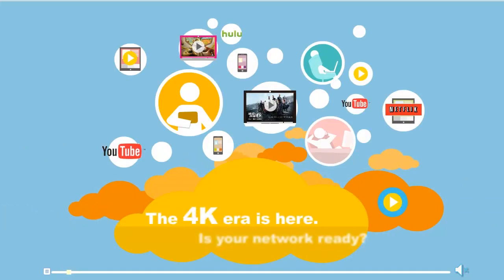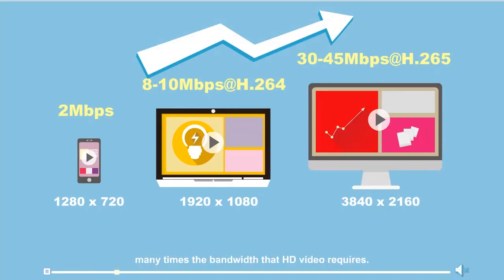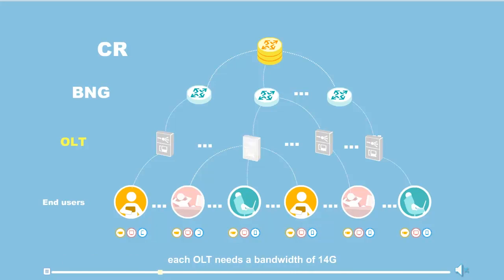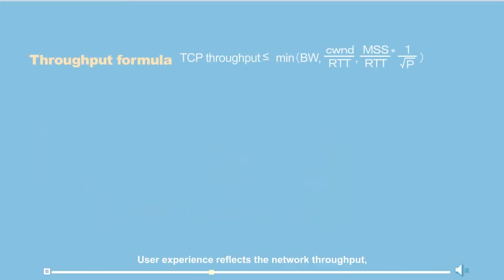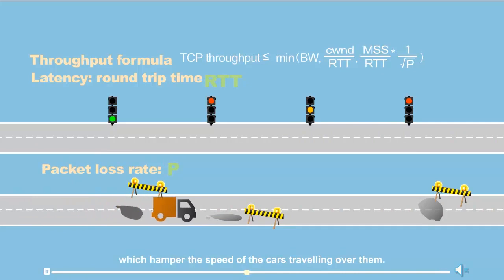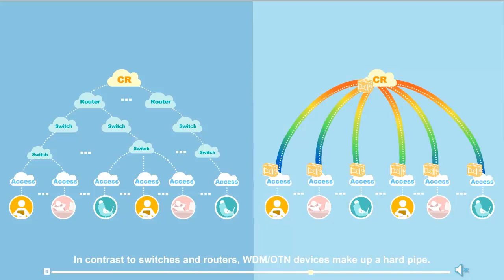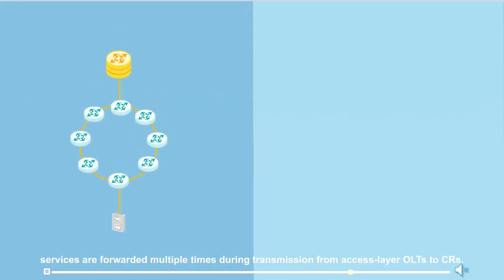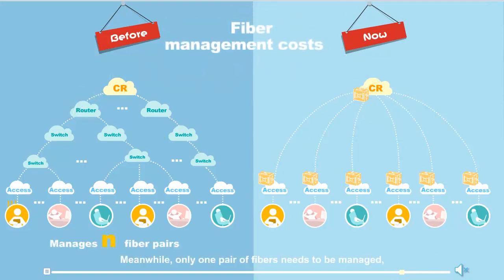33 Simplified Network 4K Video Transmission